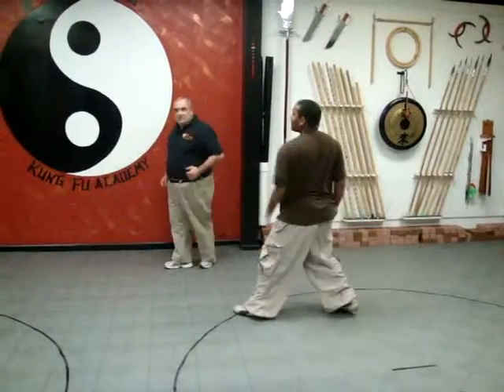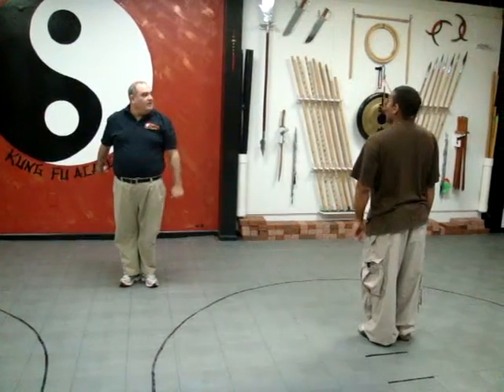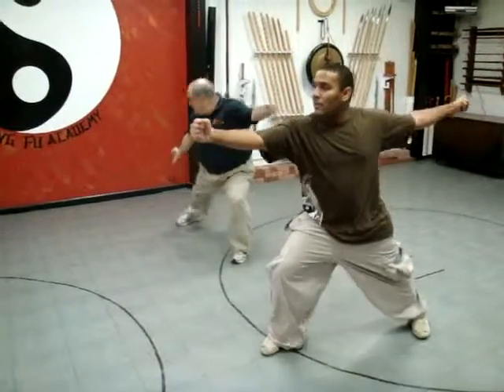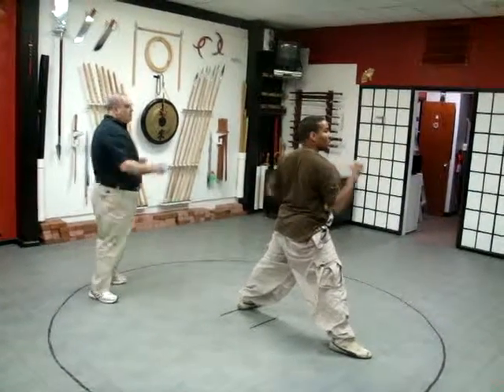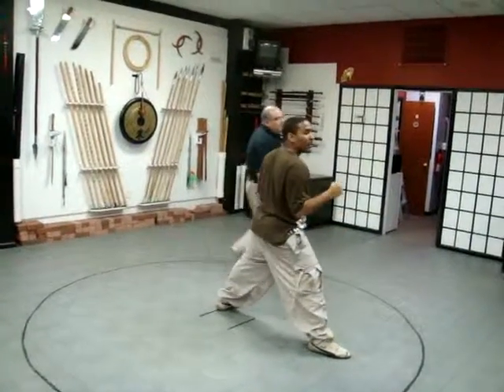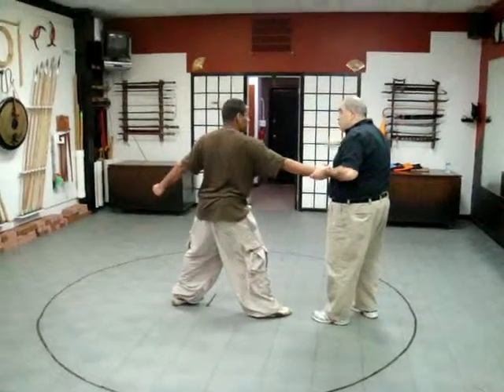Gung Li Chuan Corrections 1/3